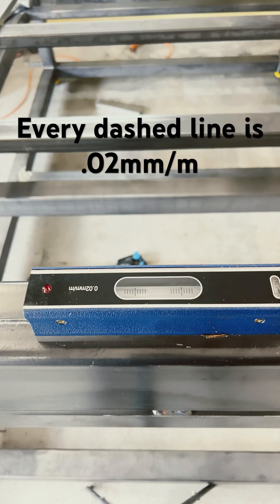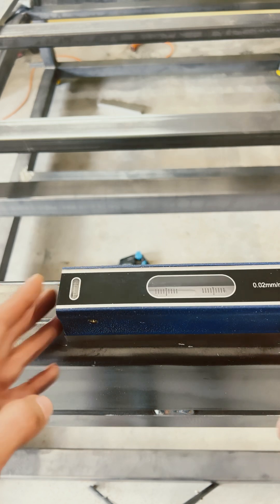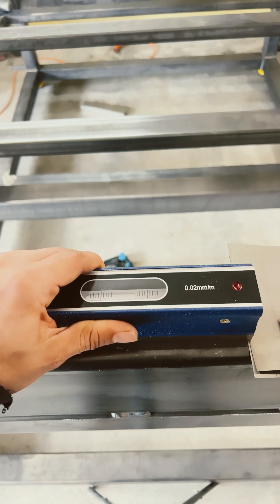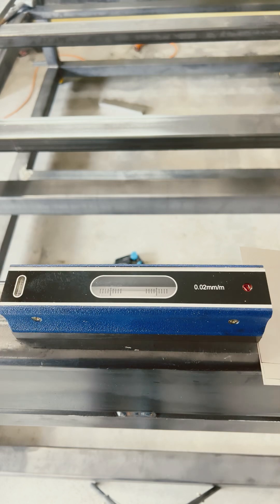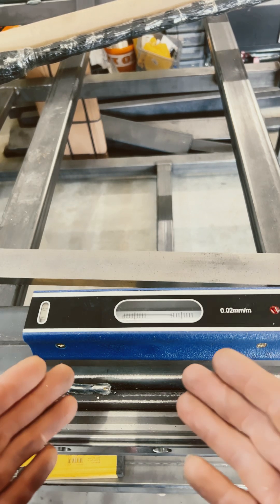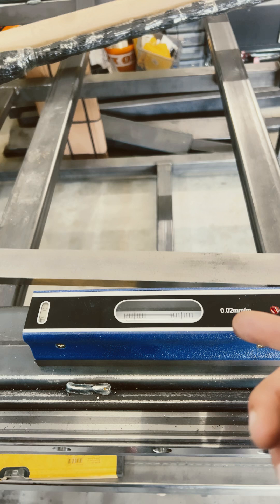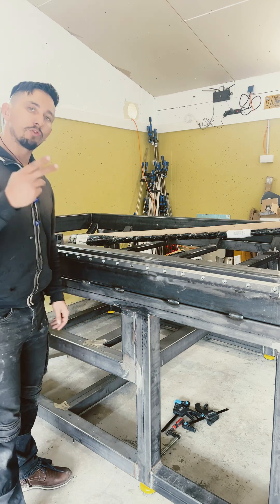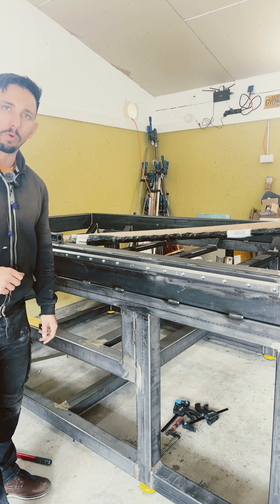How to Read and Use a Machinist Level Like a Pro! 🔧💪cncmilling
How to Read and Use a Machinist Level Like a Pro! 🔧💪
In this video, I’ll show you how to properly read and use a machinist level to ensure perfect accuracy when setting up your machines. A machinist level is a precision tool used for leveling machine surfaces, ensuring accurate cuts, and reducing vibration. I'll cover:

✅ What a machinist level is and why it matters
✅ How to read the bubble and interpret accuracy
✅ Tips for setting up and adjusting your machine

Whether you're a beginner or an experienced machinist, mastering the machinist level is essential for precision machining. Watch until the end for pro tips that’ll take your skills to the next level! 👌